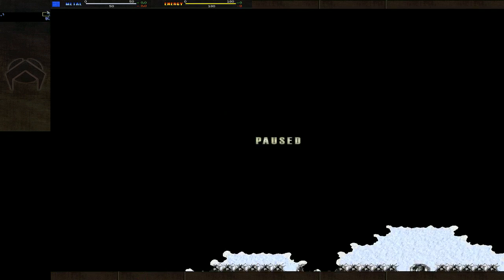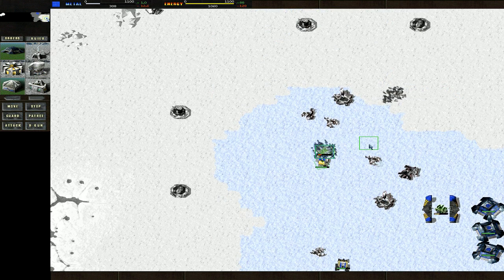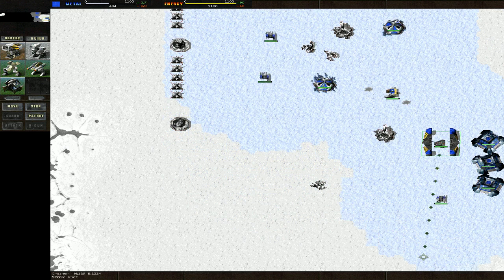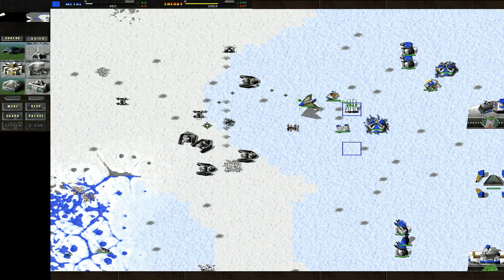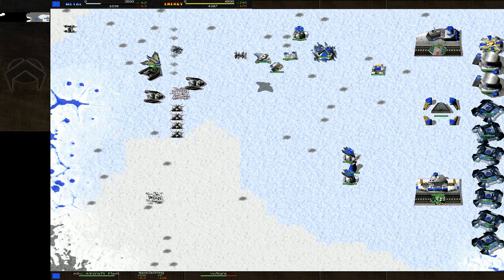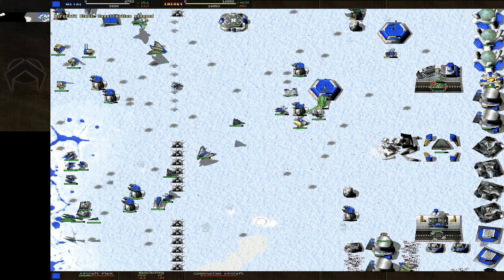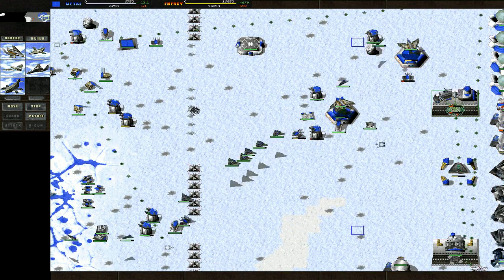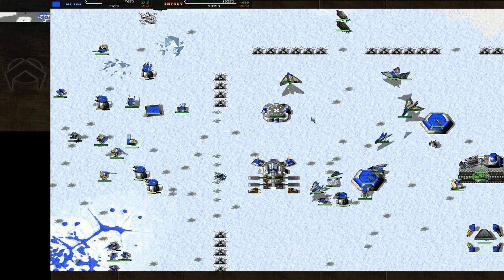LP │ Total Annihilation │ 73 │ CC │ Mission 11